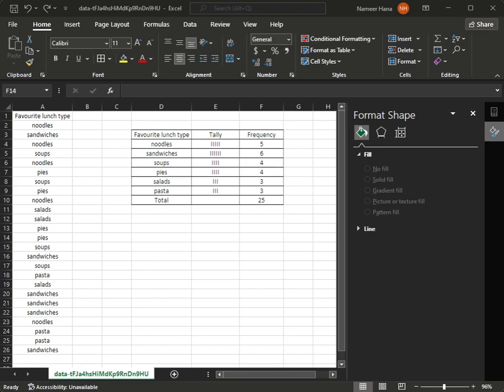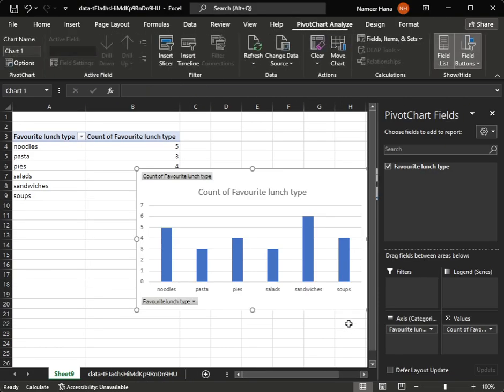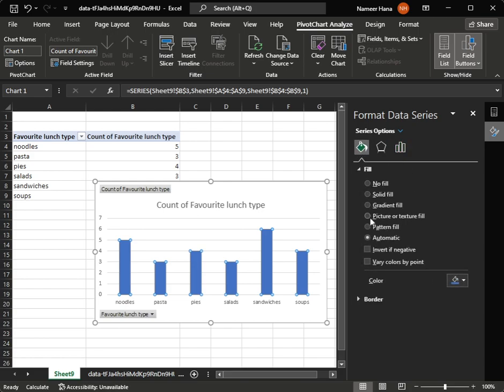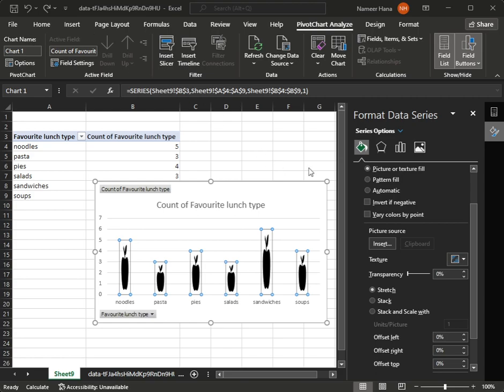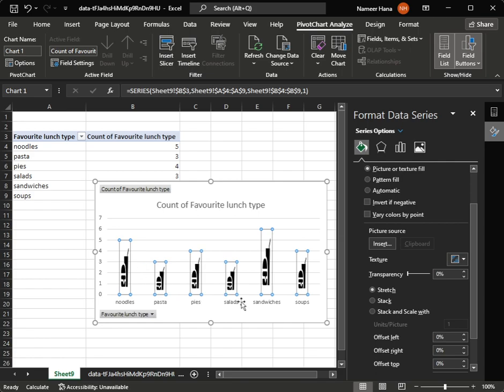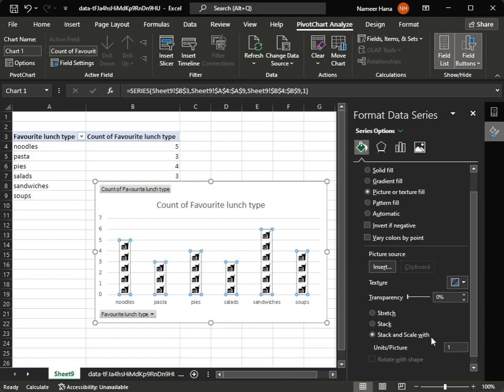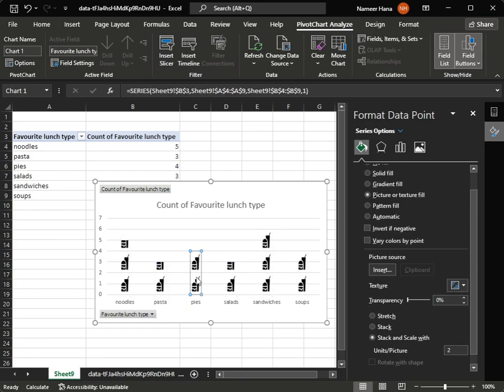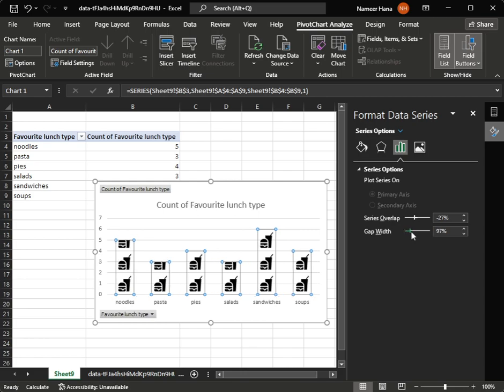Pictograph in Excel